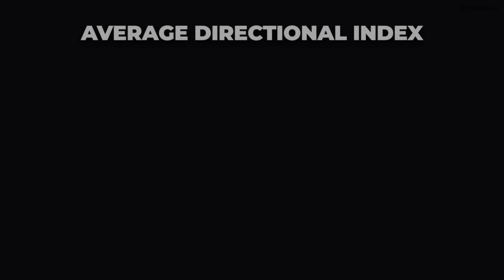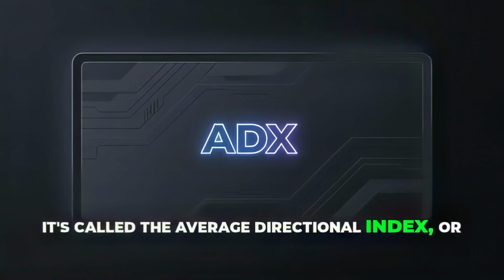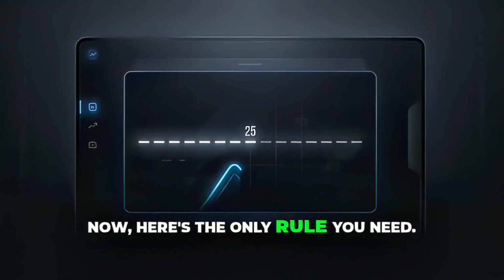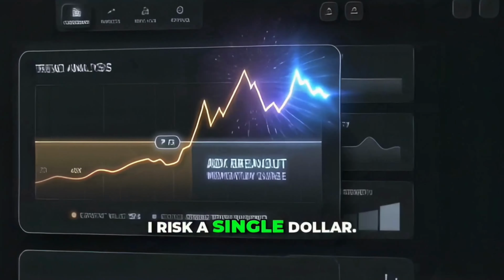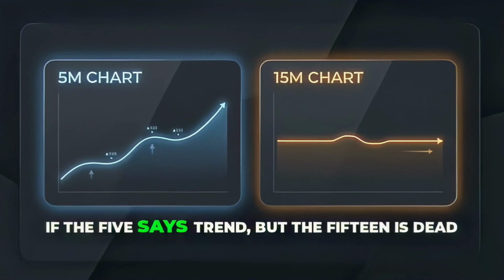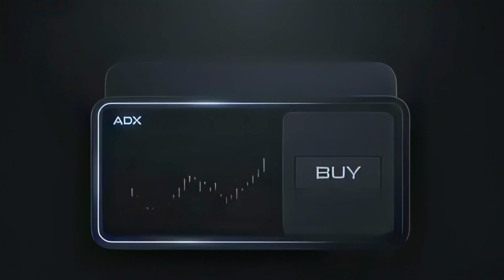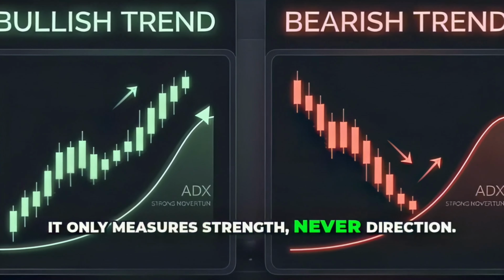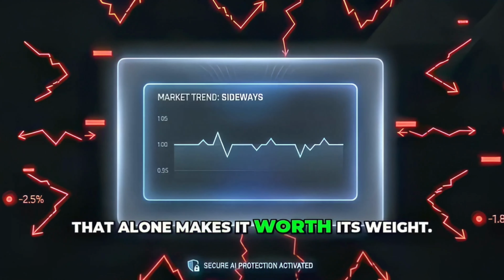How Pros Know When NOT to Trade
The best way to know when NOT to trade is the Average Directional Index (ADX): when it's below 20 the market is chopping and you stay out, and when it's above 25 there's a real trend worth trading.

In this video I break down how professional day traders use the ADX as a chop filter across every intraday timeframe — the trend-strength reading, the 20 and 25 thresholds, and why a rising ADX is never a buy signal on its own. We cover the exact length to run on the 5-minute, 15-minute, and 1-hour, and how the 1-hour tells you whether it's even a trending day.

Key takeaways:
• ADX measures trend STRENGTH, not direction — a rising ADX is not a buy signal.
• Above 25 = a tradeable trend; below 20 = chop, stand down.
• On the 5-minute use a length of 10 for a faster warning; 14 is the standard on the 15-minute and 1-hour.
• If the 1-hour ADX is flat below 20, it's a chop day — trade small or not at all.
• Most small losses come from trading when there's no trend; the ADX filters those out.